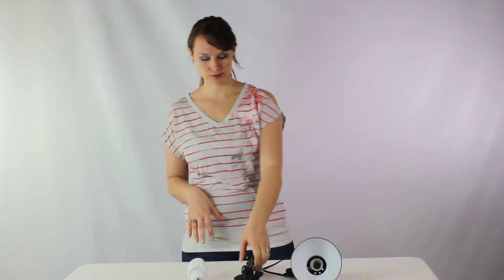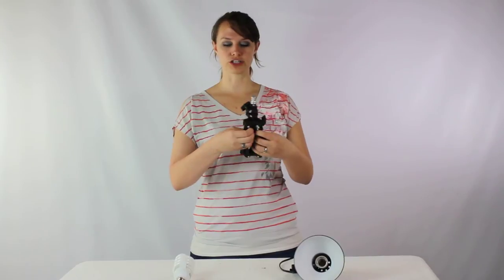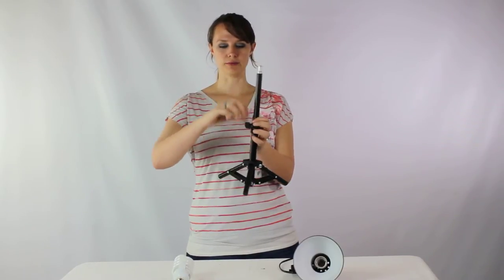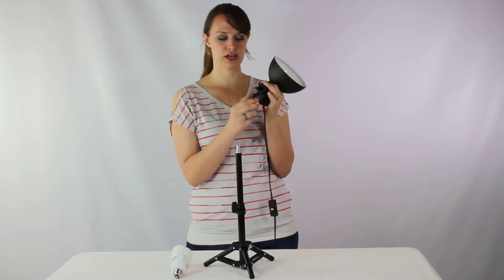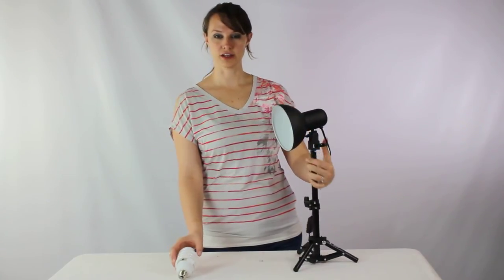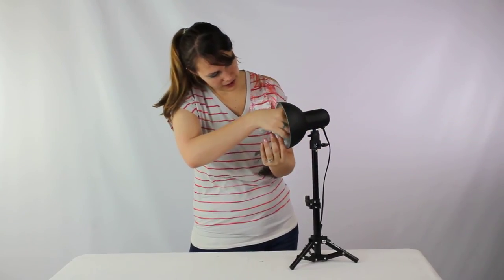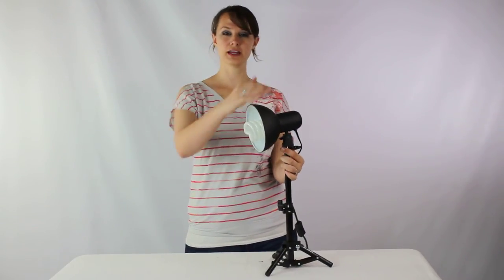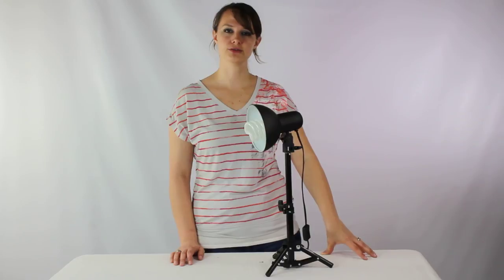Cowboystudio.com, Mini Table Top kit Set up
The CowboyStudio Photography Table Top Photo Studio Lighting Kit is the perfect set up for web retailers seeking to professionalize their business with high quality photos without lots of hassle.